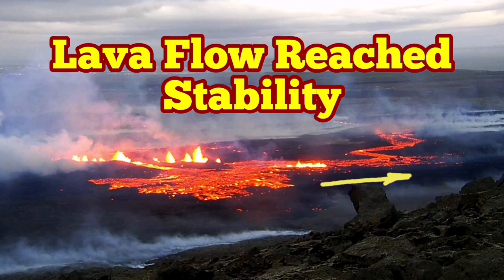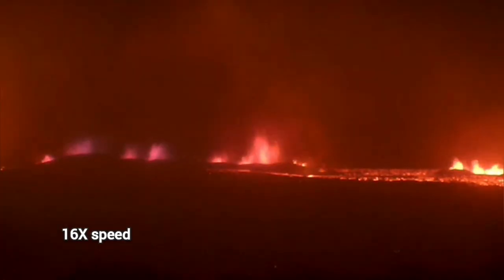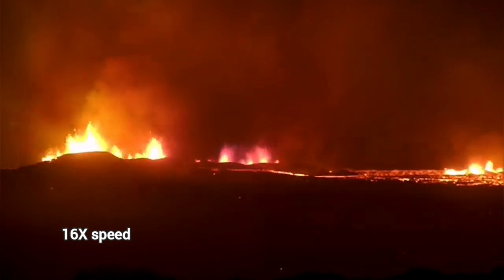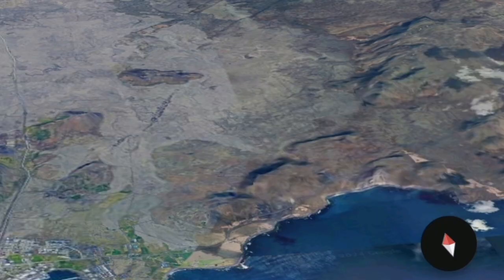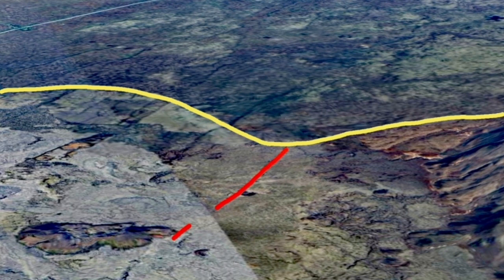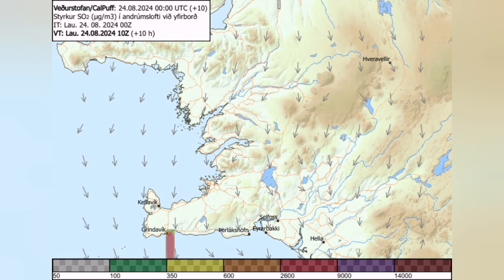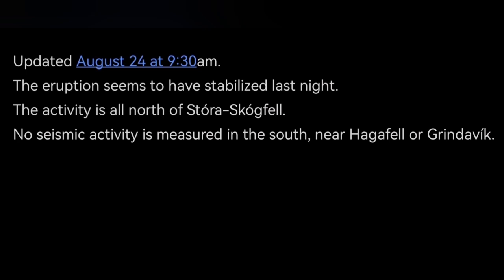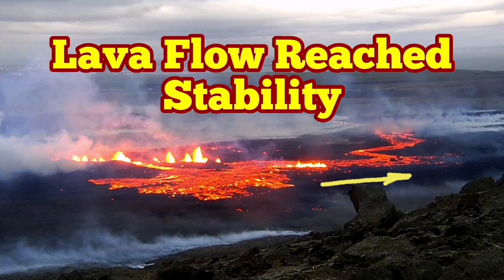IMO Update (24/8/2024, 09:30): Lava Flow Stabilized In North, Iceland Volcano Eruption,Svartsengi